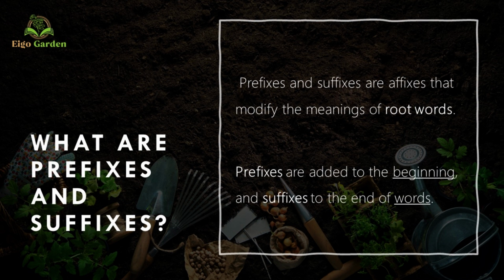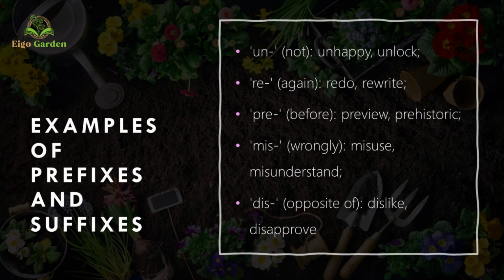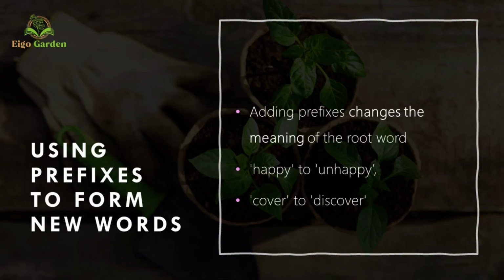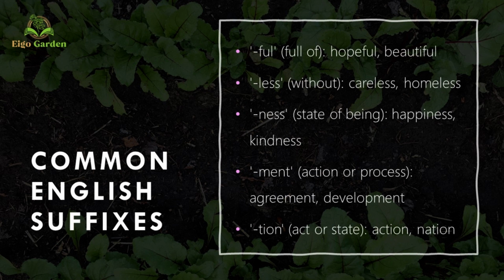Learn English Grammar: How to use English Prefixes and Suffixes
英吾ガーデン：日本人向けの英語学校